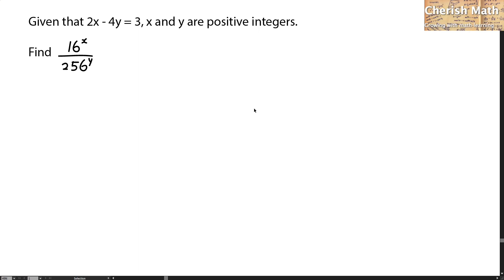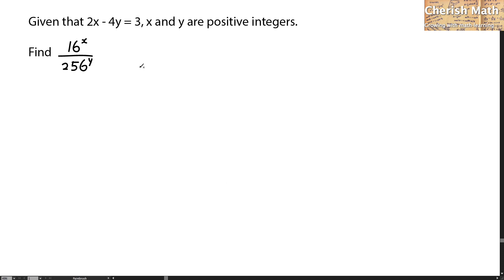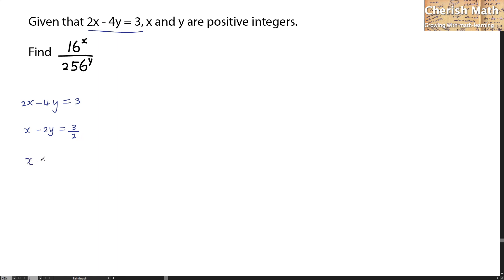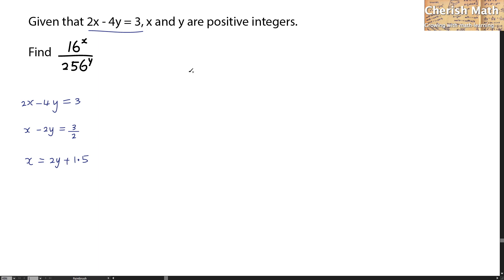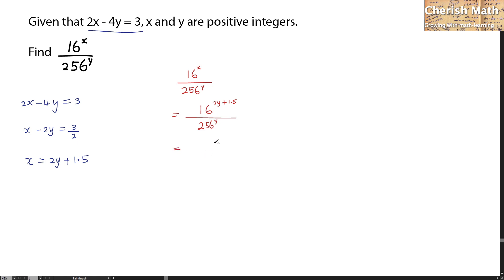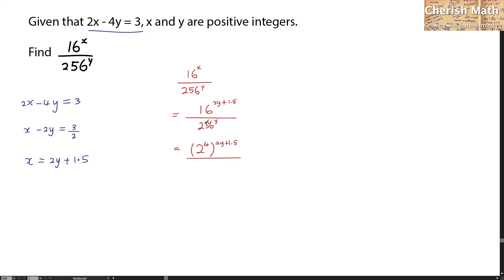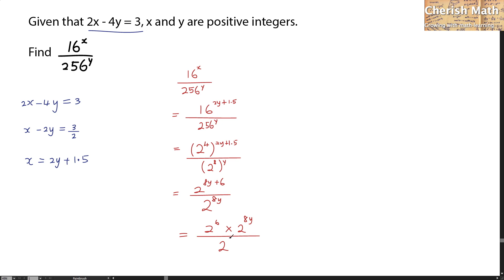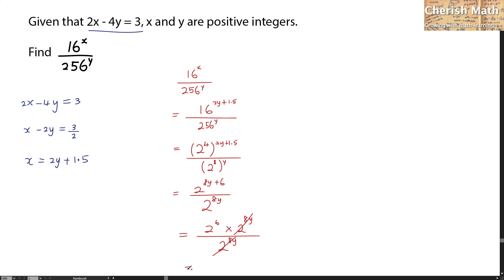Find the value of 16^x ÷ 256^y. Given that 2x - 4y = 3. X and y are integers.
This is a question related to indices, seen in SAT math.
The method to solve this question is by changing x the subject from the equation, then change the fraction numbers into base-index form for the substitution and leading to the solution.